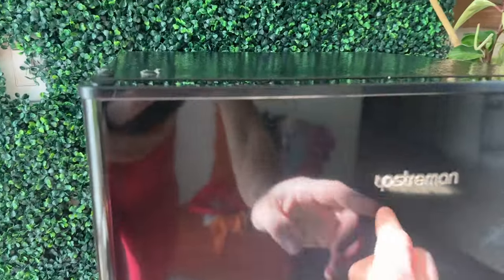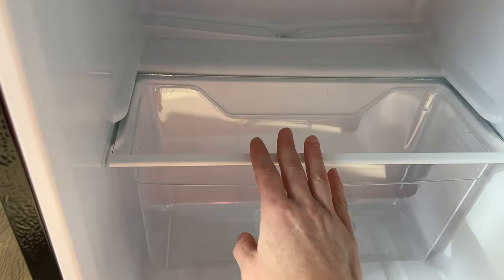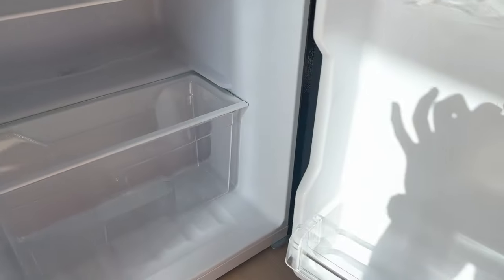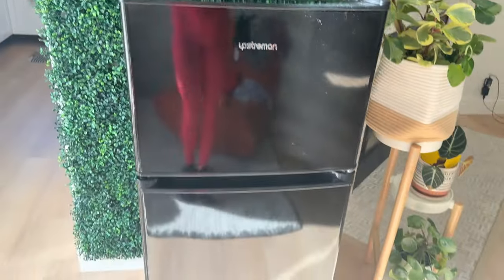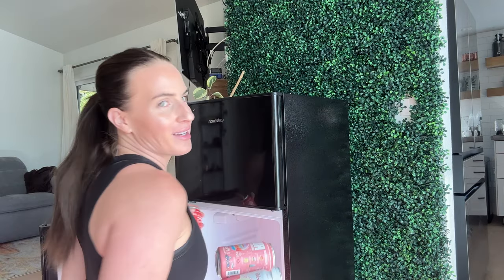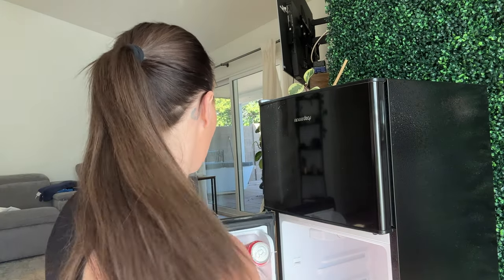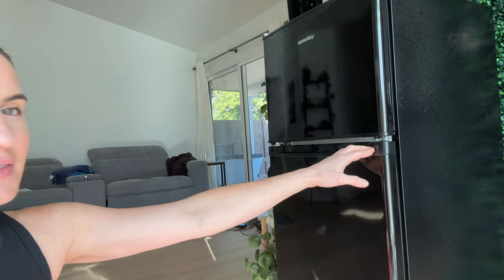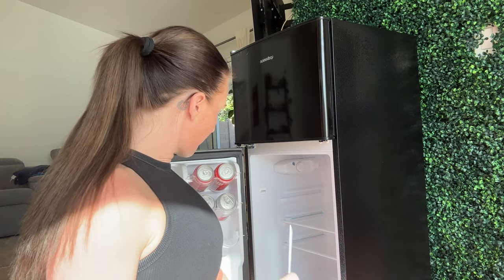Upstreman 4.0 Cu.Ft Compact Refrigerator with Freezer, Mini Fridge for Dorm, Office, Bedroom review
I wish I had something like this in my dorm when I was in college, but I at least have one now for my Garage Gym!
Link to the Mini Fridge

My name is Theresa and I'm a frugal yet spend money where it counts kind of gal! My favorite past time as a child was show and tell, I can't help but share when I find amazing products! I will always share my honest opinion because I trust other consumers to help me with decisions and I am hoping I can do that for you!

Most of my reviews are on everyday life needs, beauty, fashion, workout stuff, home goods and healthy lifestyle!  I just love sharing things I find with the world!

OR you can send items to the address below:

Theresa Campbell
20165 N 67th Ave, Ste 122A - 134